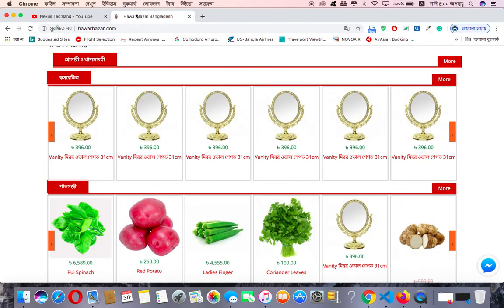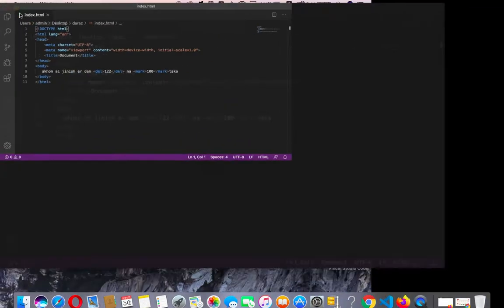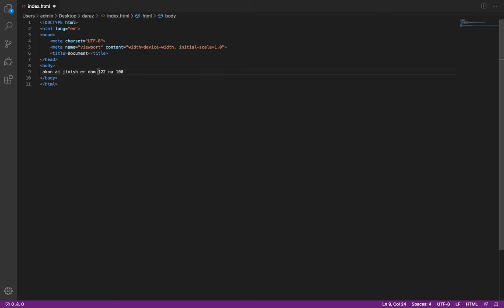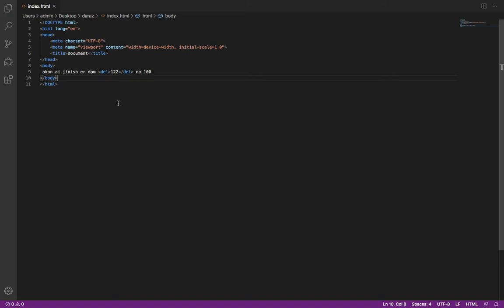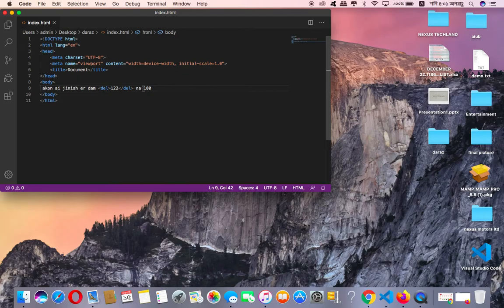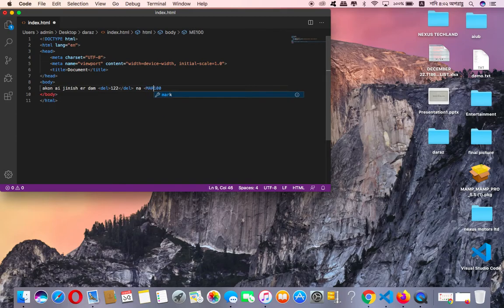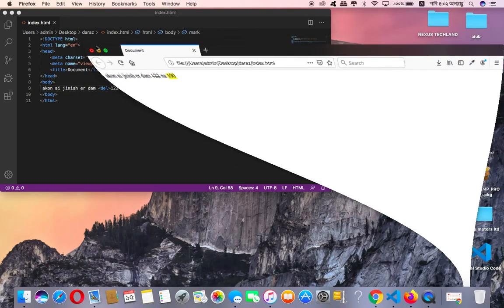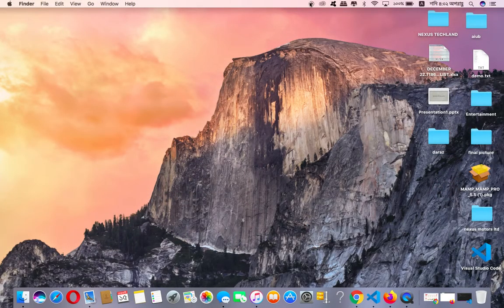html class 3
html del and mark tag